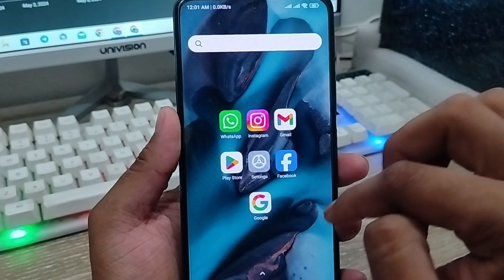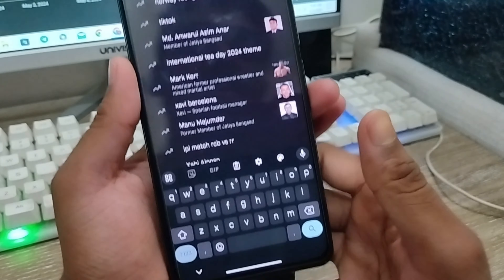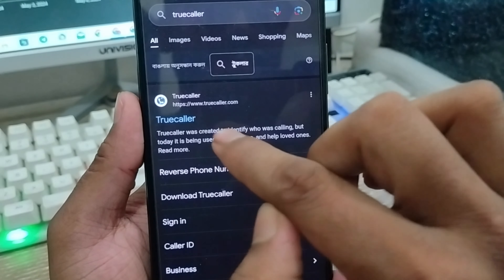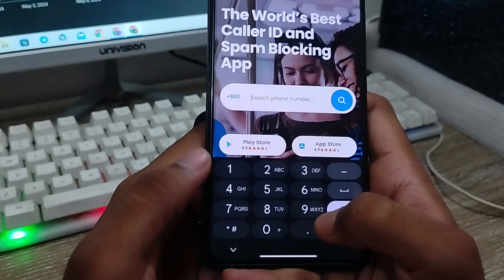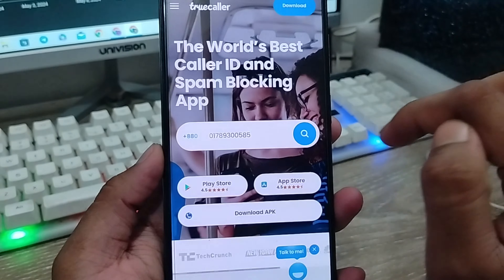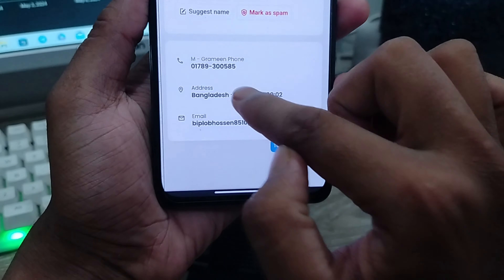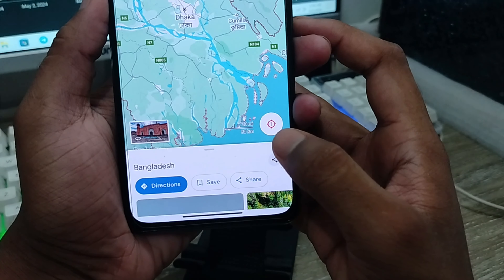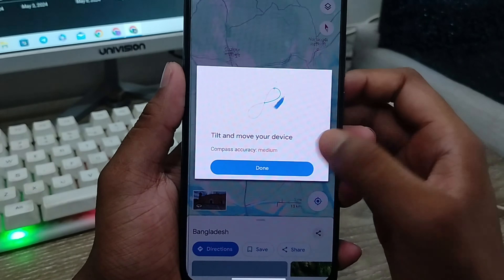How To Find Someone Location By Phone Number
Do you want to find someone location by phone number? or if you want to track someone location by any Phone Number. then you must have to be watch this full video to know how you can easily track someone location with phone number or how to see someone location with phone number. Also know location by phone number on your any smart Phone.